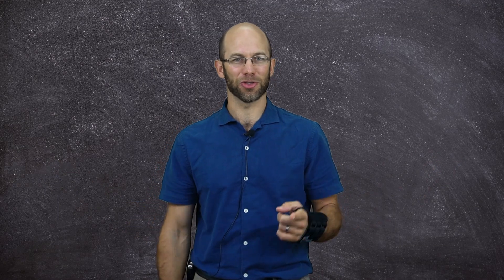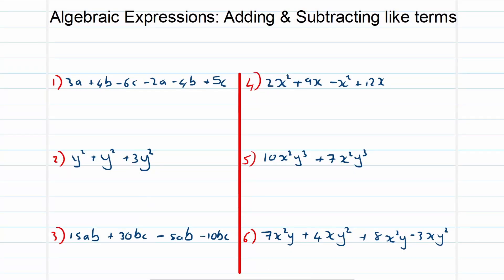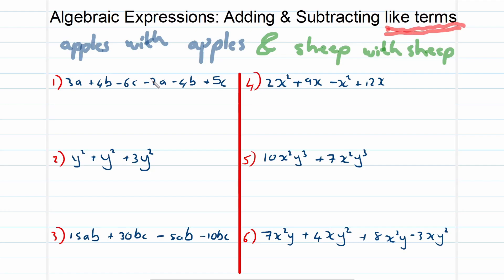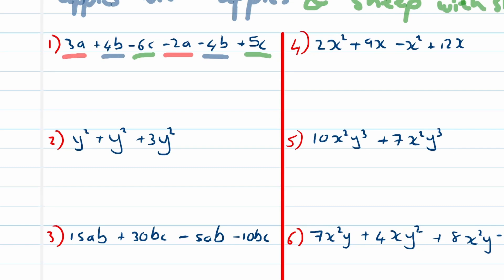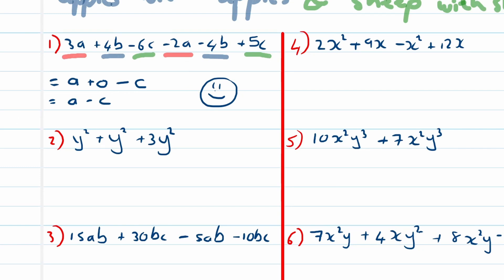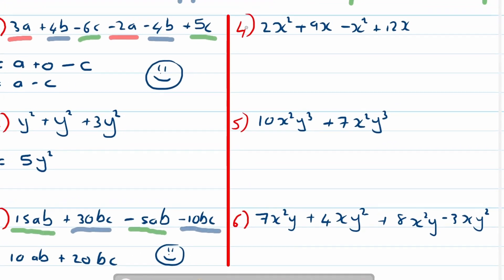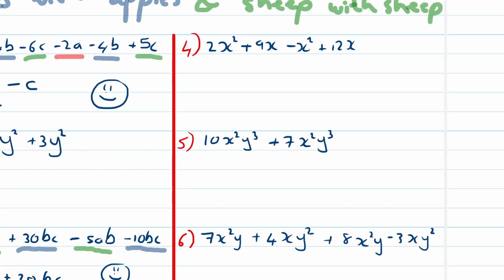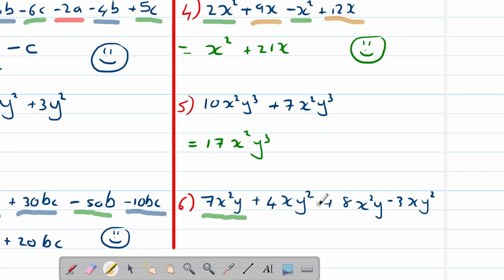ALGEBRA - Add and Subtract LIKE TERMS - Grade 8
Welcome to the next video in our series for Algebra Grade 8, please remember to watch all the previous videos.
Mr Oosthuizen teaches us how to add and subtract like terms in algebra.